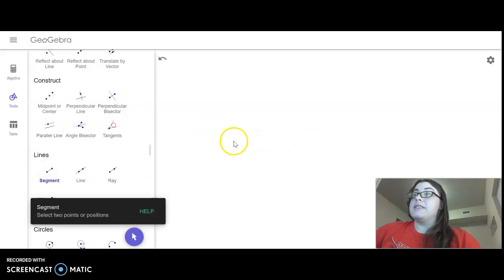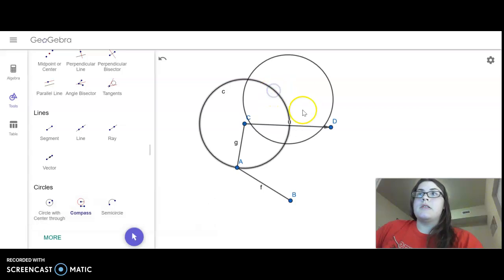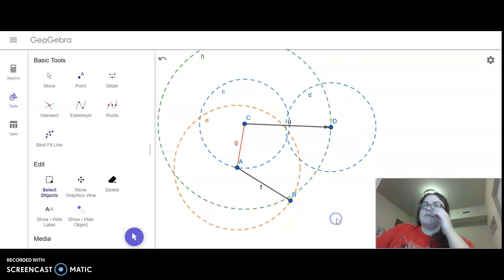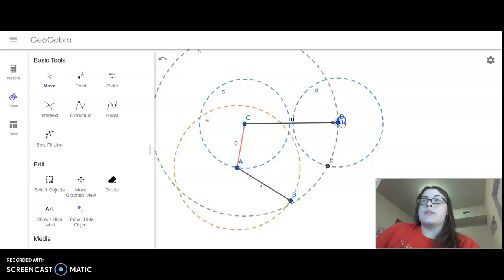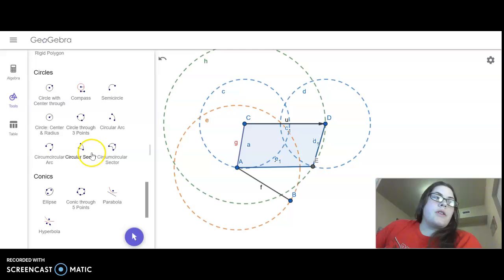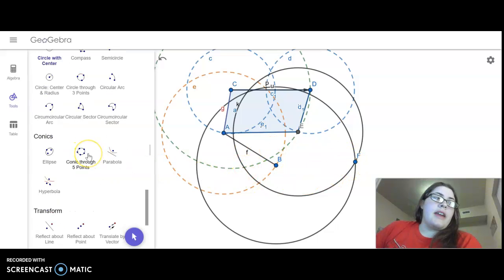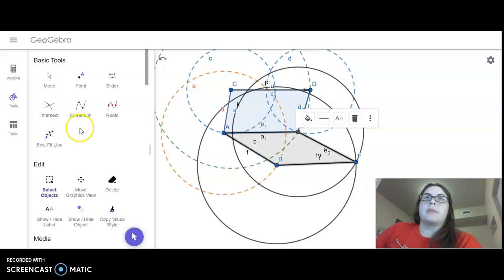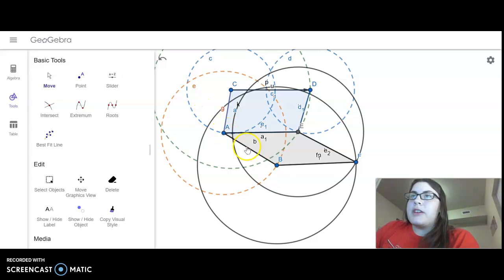Translating a line segment... WITH A VECTOR?!